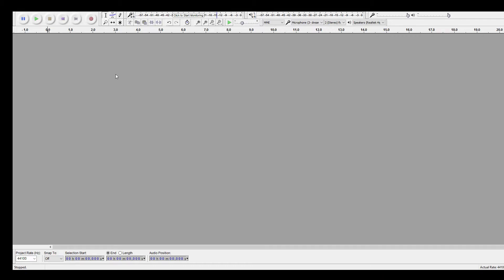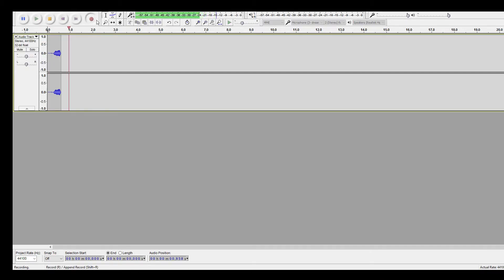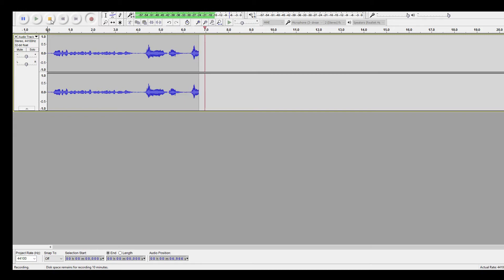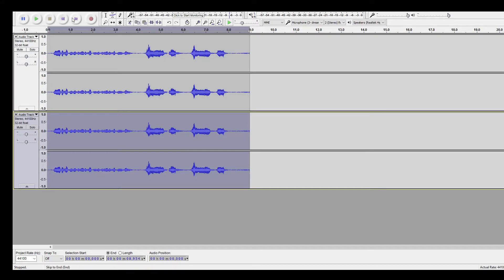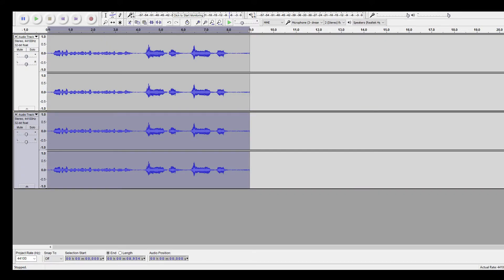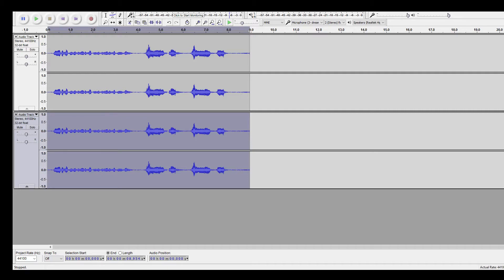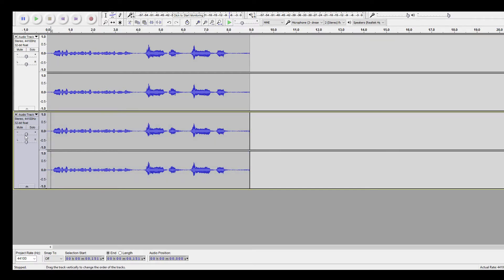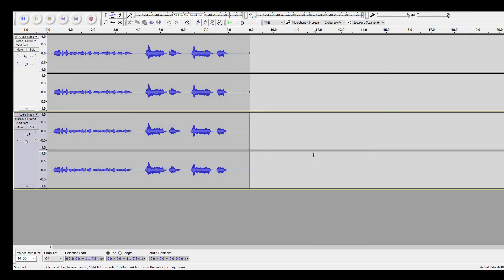$uicideboy$ vocal effect in Audacity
LINKS

A short video on how to make your vocals sound similar to suicide boys.

ASUS Maximus IV Extreme ROG Extended